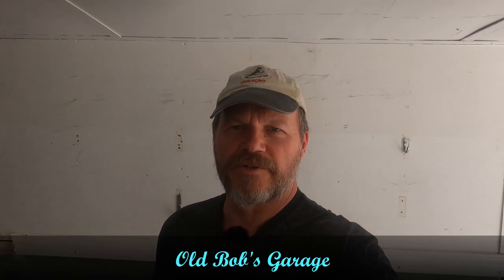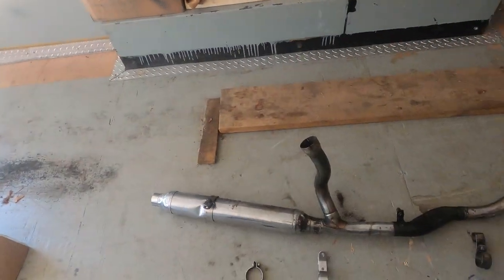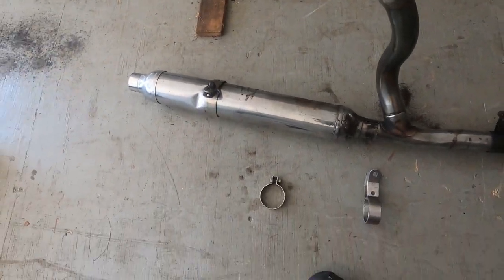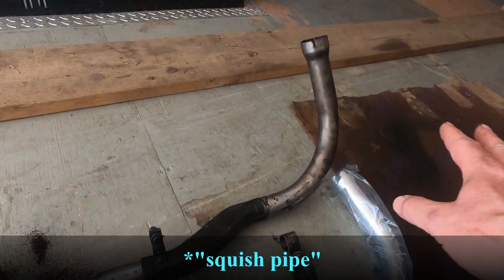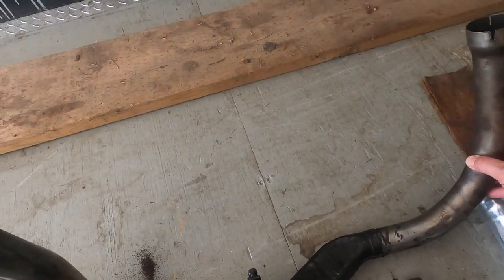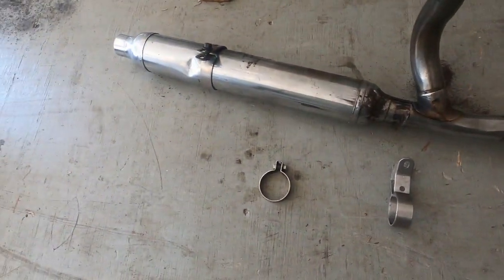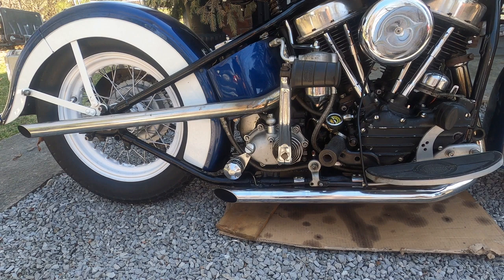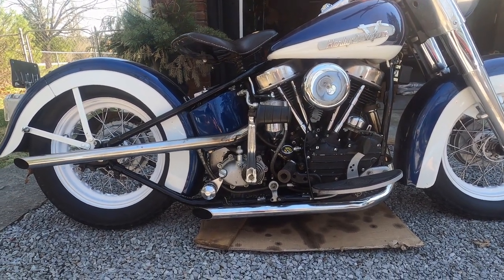Factory Exhaust for my Harley Panhead?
Should I change the exhaust on my 1951 Harley Davidson Panhead?
dragpipe. or my other Harley videos to hear what it sounds like now.